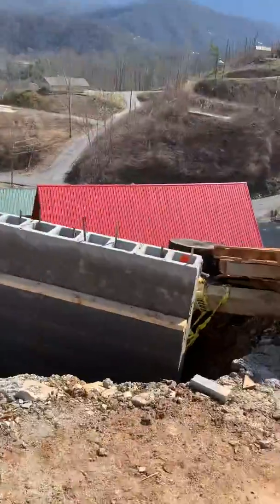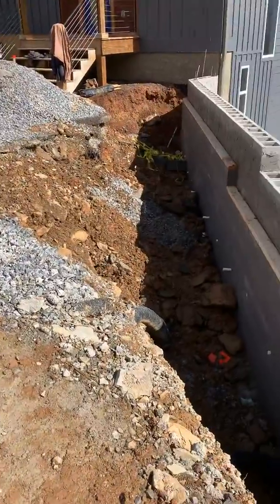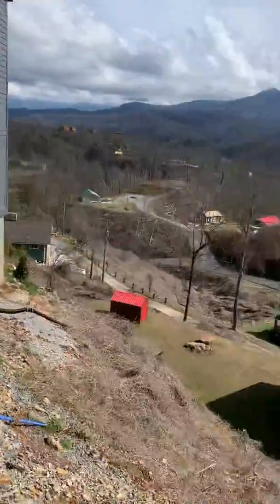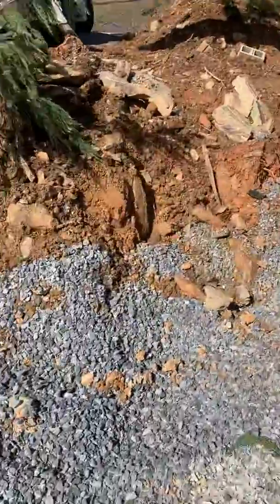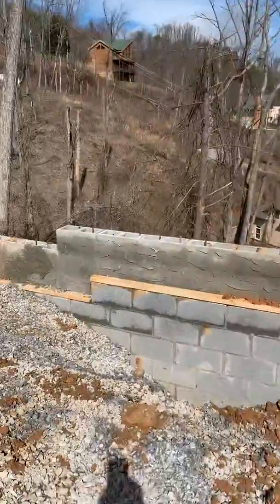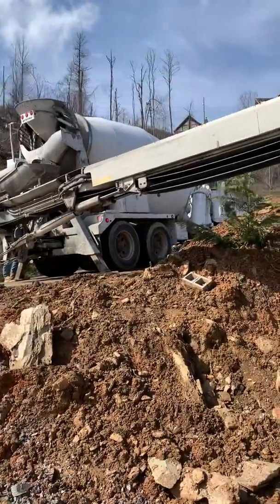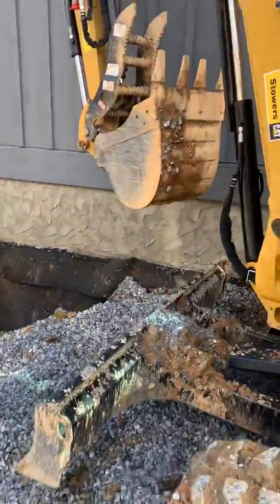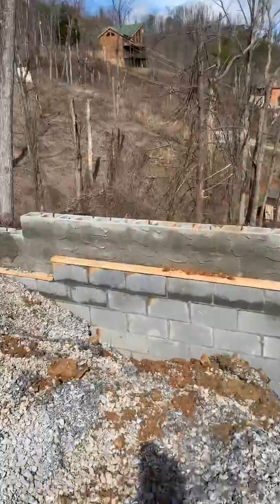Pouring a retaining wall